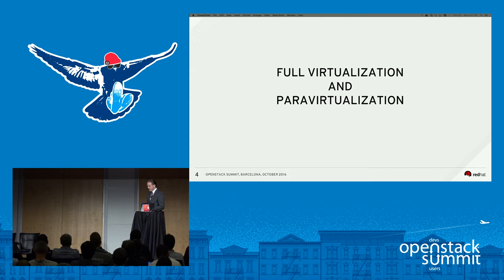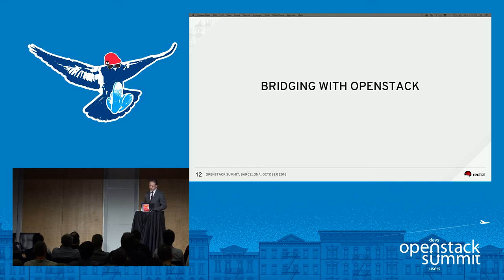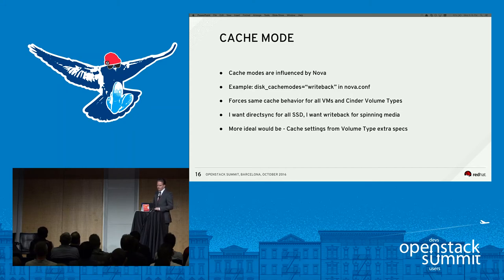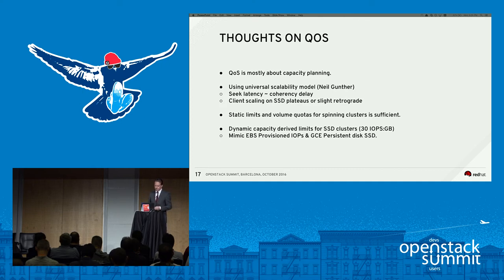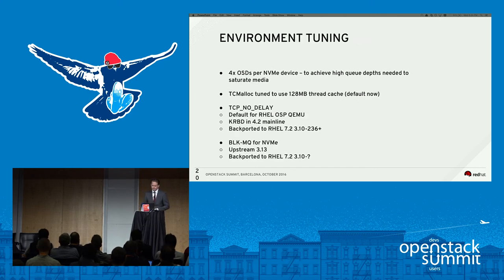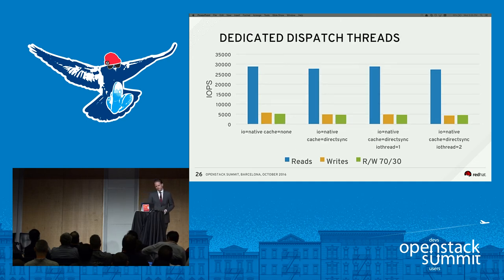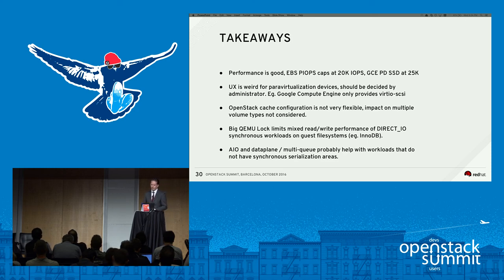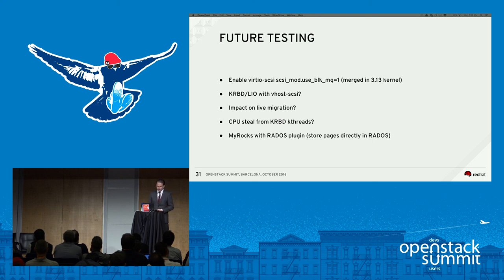KVM and QEMU Internals- Understanding the IO Subsystem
This presentation will break down the plethora of options available for delivering storage to a virtual machine in KVM/QEMU. It will detail the mechanics and performance trade offs inherent in the different AIO modes, caching options, paravirtualization drivers, and thread settings. We will outline which OpenStack configuration options lead to the most desireable KVM/QEMU configuration settings, and what could be done to further enhance OpenStack's ability to take advantage of everything KVM/QEM.

From the perspective of the Compute service, the QEMU hypervisor is very similar to the KVM hypervisor. Both are controlled through libvirt, both support the same feature set, and all virtual machine images that are compatible with KVM are also compatible with QEMU. The main difference is that QEMU does not support native virtualization. Consequently, QEMU has worse performance than KVM and is a poor choice for a production deployment.

Speaker(s):
Kyle Bader